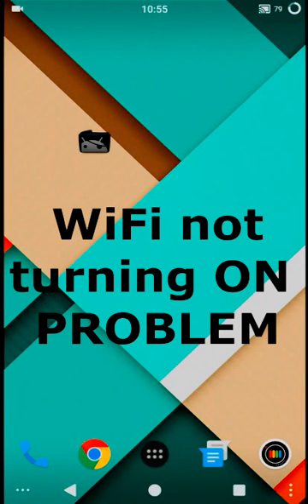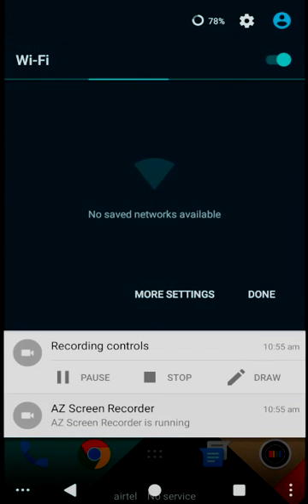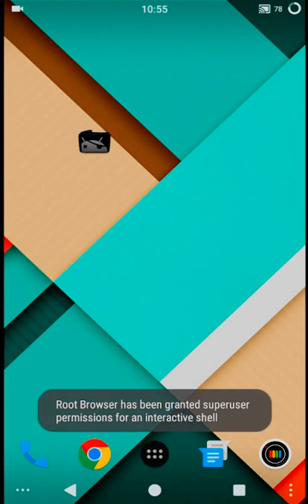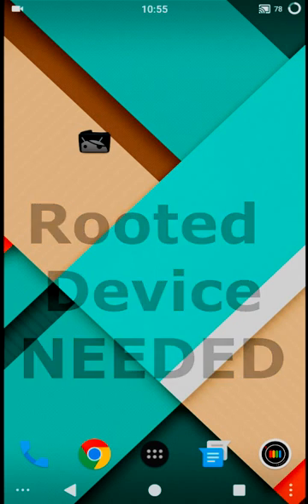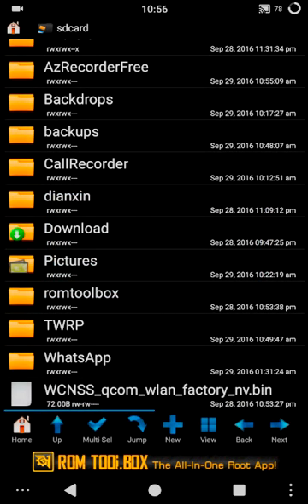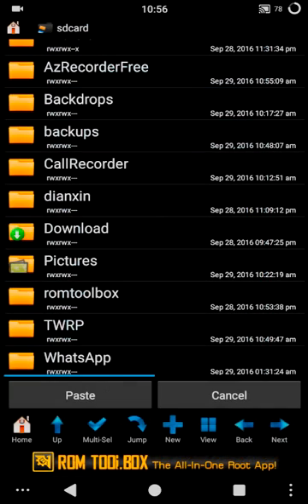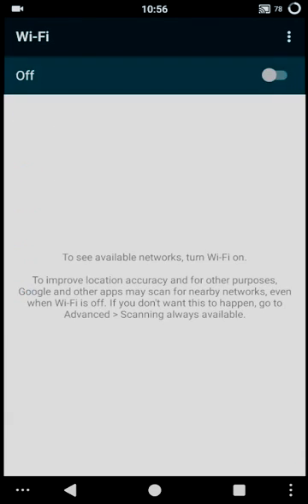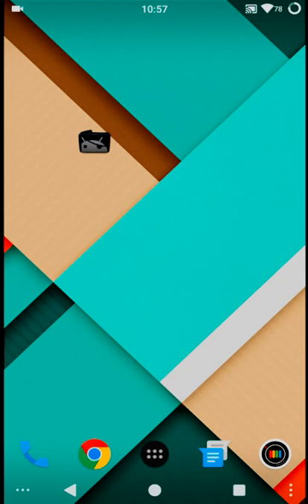[Fixed] WiFi not turning on at all problem solved | Android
Wifi not turning on problem solved.
For this you need a rooted android device.

Just copy the other file in Persist folder.